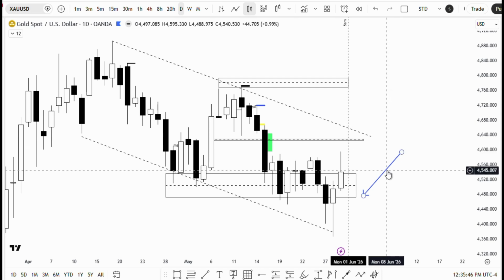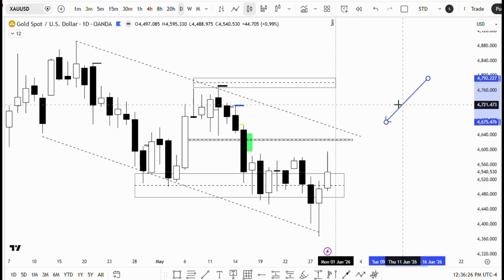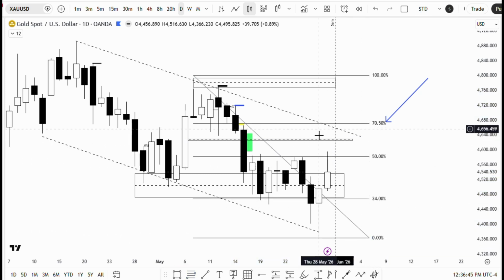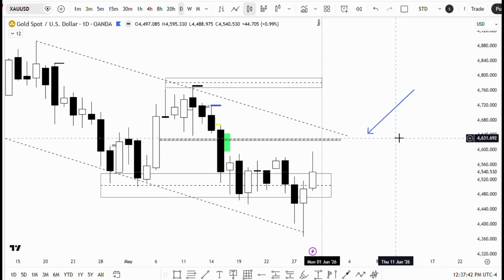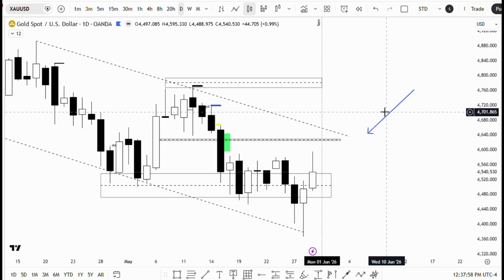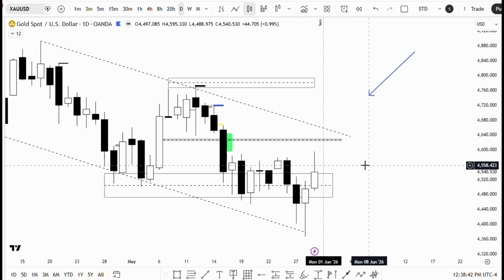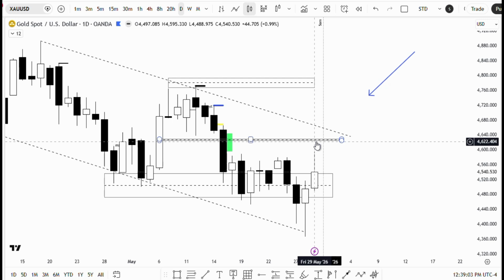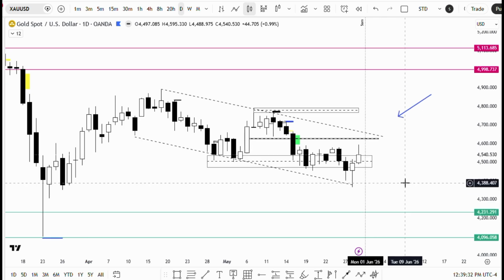Gold Weekly Forecast JUNE 1 - 5: The Roadmap to $5,000 (XAUUSD)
Gold Weekly Forecast for JUNE 1- 5, 2026.

Gold is testing critical support . In this week's XAUUSD technical analysis, I break down the Daily Auction levels and why the path to $5,000 is officially open and why I am weak Bearish.

THE MODEL:

No indicators.

One setup.

Clear rules.

Waiting for the right structure is part of the plan.